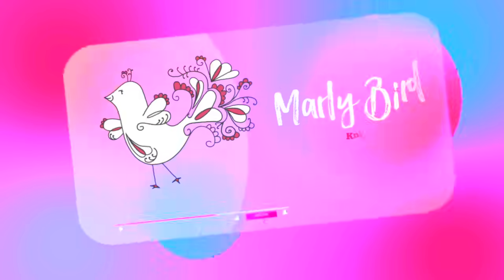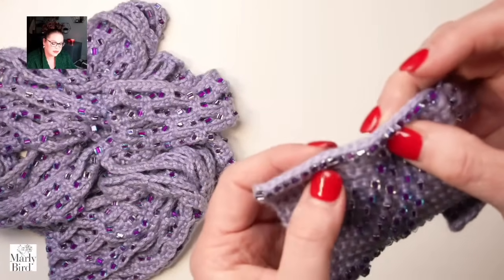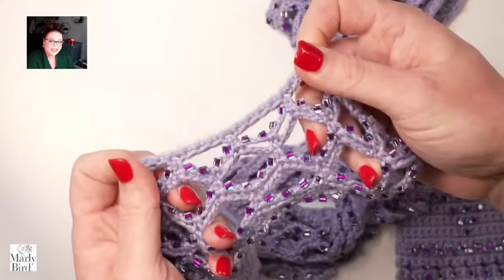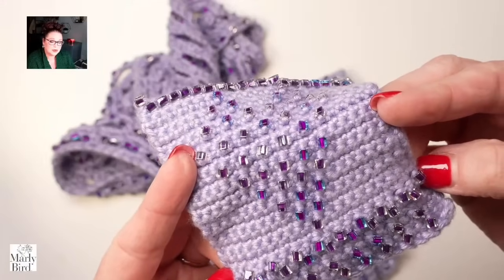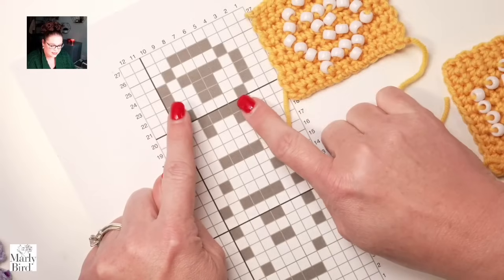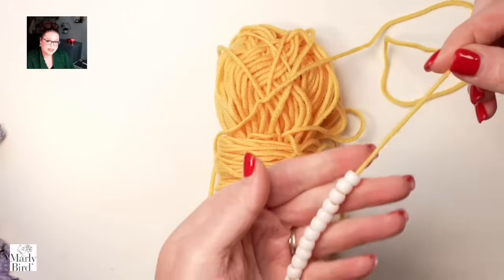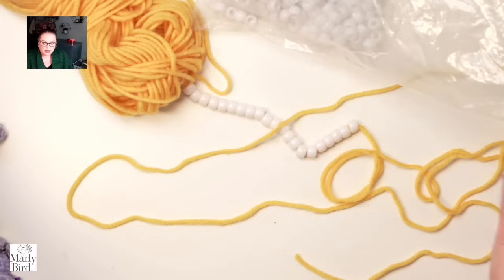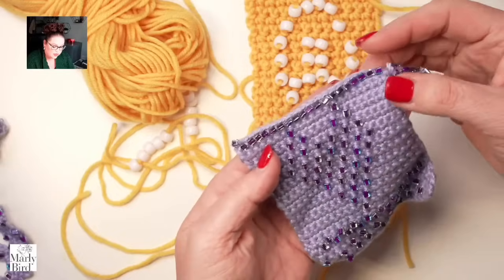Crochet Garments with Confidence Summit 2024 || Crochet With Beads Marly Bird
➡️ Join the Crochet Garments with Confidence Summit 2024!

🆓 FREE TICKET: ONLY available WHEN the Summit begins on Friday 19th April - 21st April. With the free ticket, access to everything expires 24 hours after the Summit ends.

Grab the instant, anytime access to all content. Videos are hosted ad-free within the course along with written transcripts. Also provided are PDF transcripts, guides, sketchbooks and all the extra goodies that we all added.

💥 THE POWER BACK UPGRADE: WHEN you purchase the VIP Ticket you get an option to purchase the Power Pack with over $625 worth of resources in the form of courses, Ebooks, patterns, coupons, membership vouchers and more. It truly is incredible.

Don't miss this amazing event. If you want to learn more about it, check out the live I did

🥰 Share your project with me on social media!

🏡 Get In Depth Courses and Workshops in the MarlyBirdHouse.com